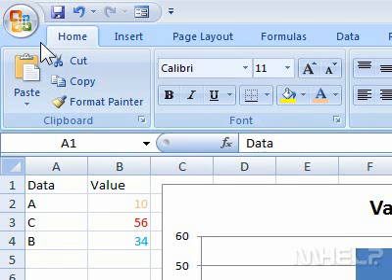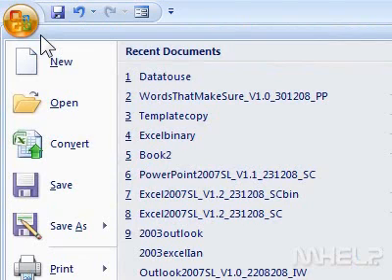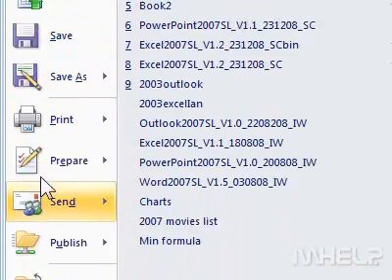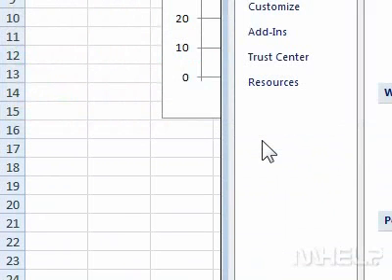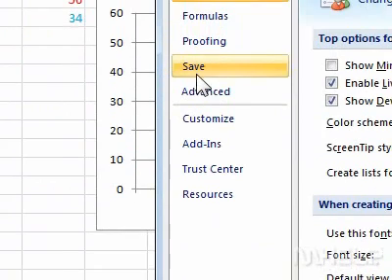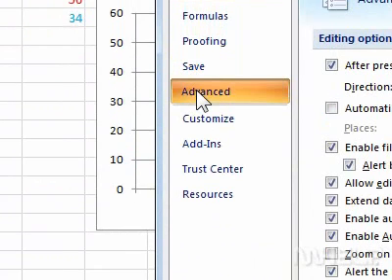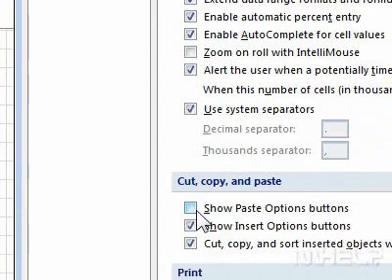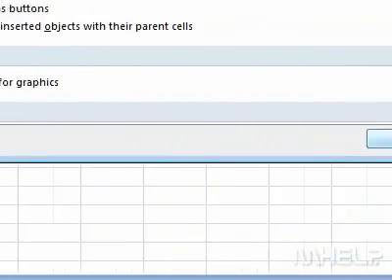How to turn on Paste Options in Excel